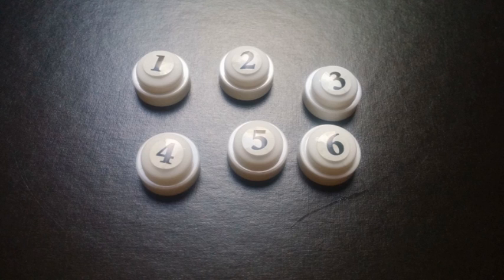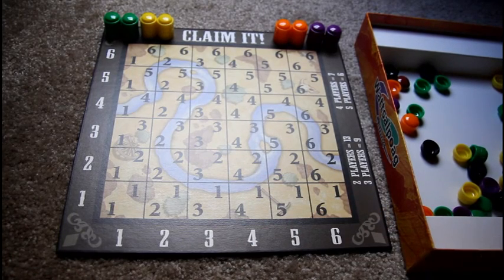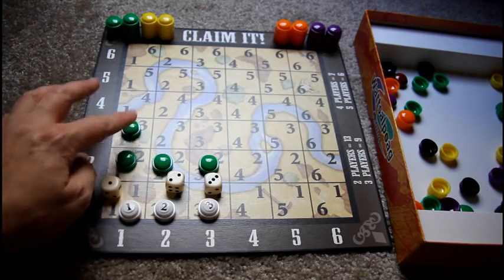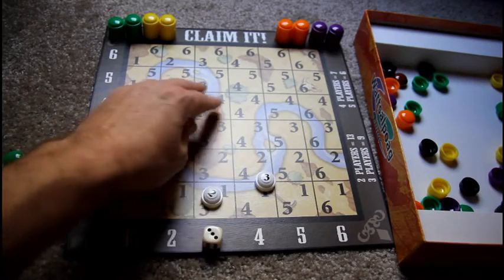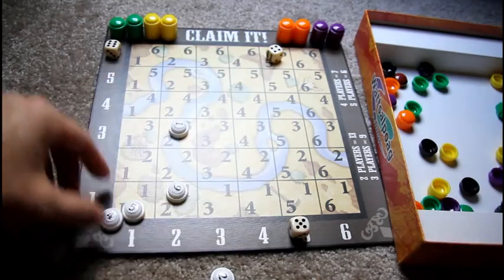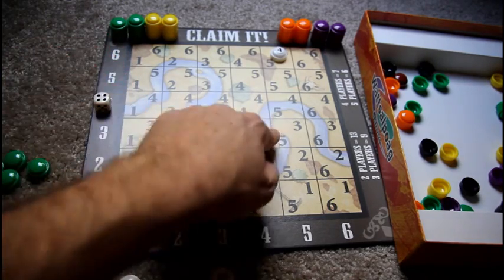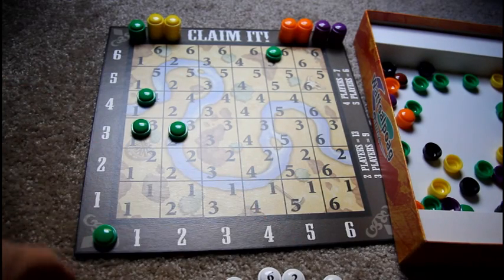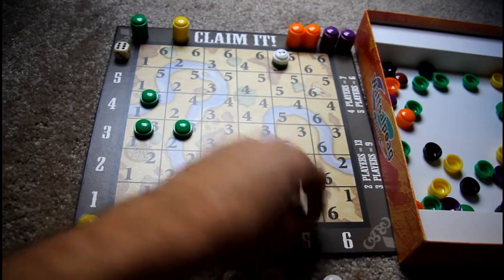Benjamin Blabs about Claim It!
This is a press-your-luck boardgame that involves dice rolling, dice selection, and area control.